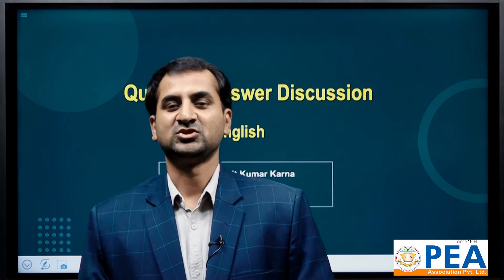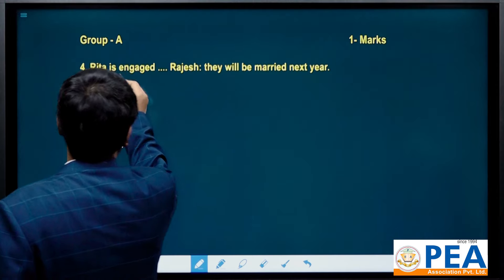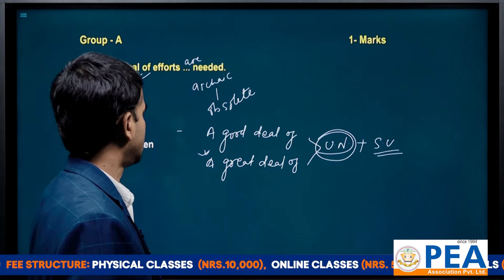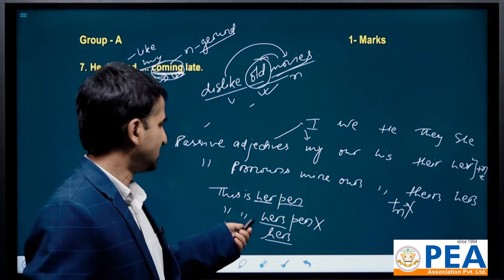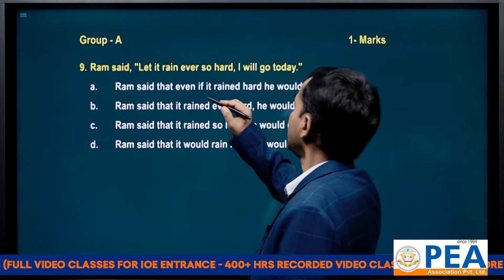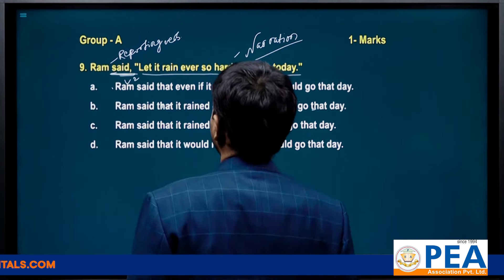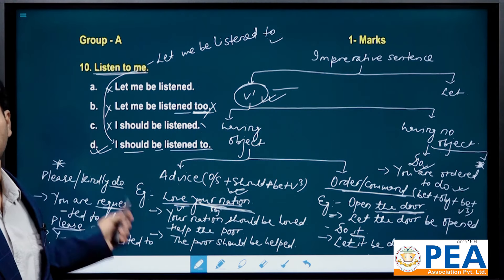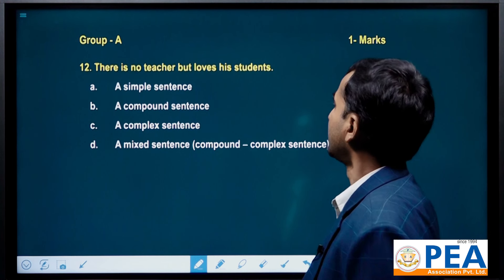English || Question Answer Discussion Session By. Mr. Amit Kumar Karna || 2081-04-05 || BE/BSc.CSIT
Join us for an insightful Question Answer Discussion Session with Mr. Amit Kumar Karna (English Faculty, PEA Association) . He will share valuable tips, strategies, and experiences related to the IOE Entrance Exam.
Mock Test Jointly Organized By Cosmos College of Management and Technology & PEA Association.
Model Test held on 5th of Shrawan 2081

Enroll into PEA Digitals today and start right away!

About PEA Digitals
➤ PEA Digitals is digital platform of PEA association developed to enable quality and flexible content for the aspirants of Engineering Entrance.

Only embed and share any video from "PEA Association" is allowed.